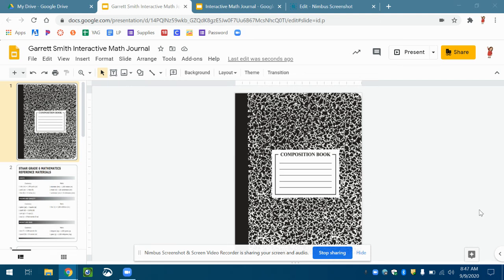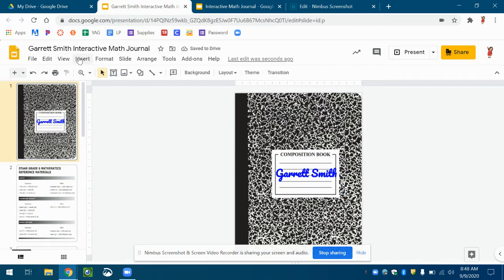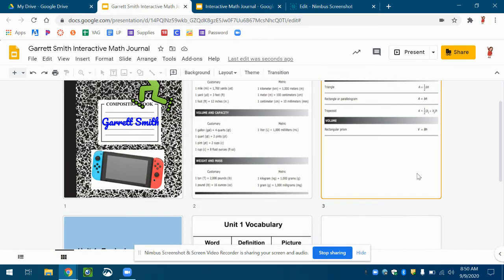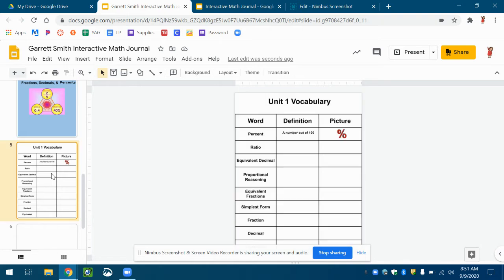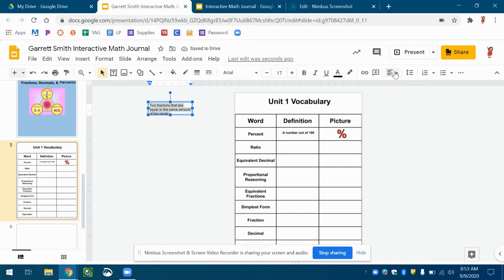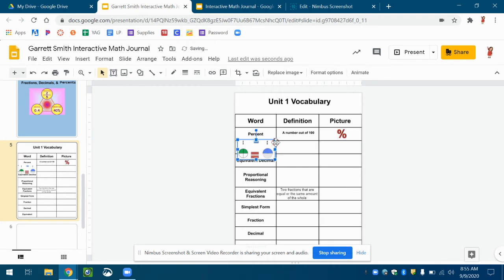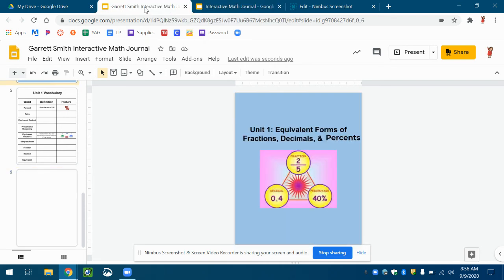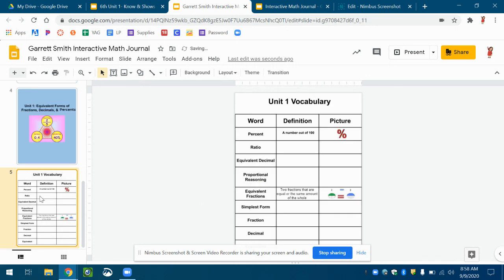screencast-nimbus-capture-2020.09.09-08_47_07.webm